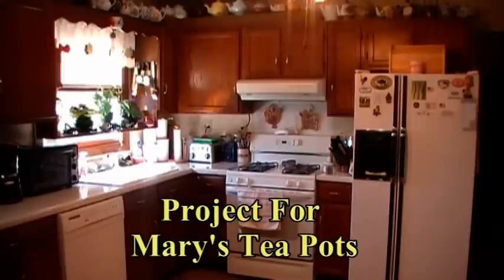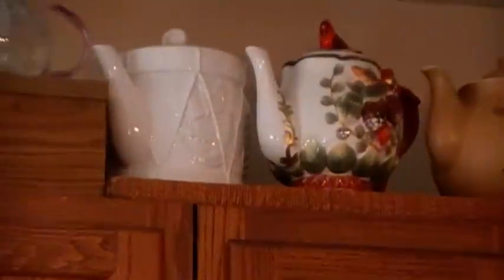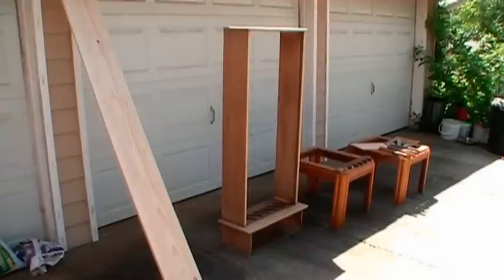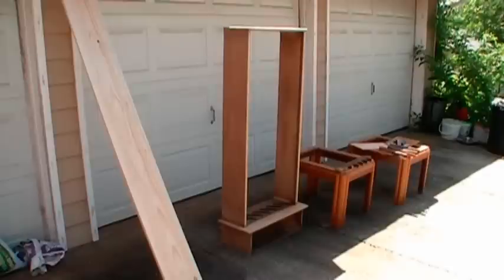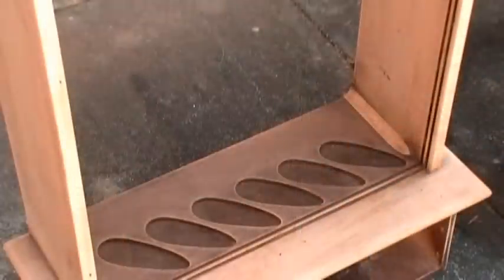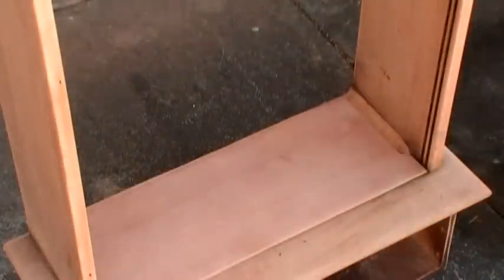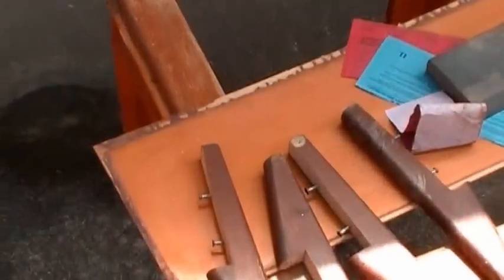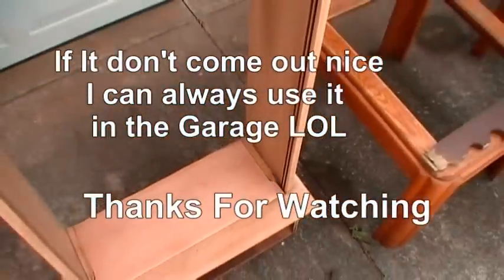Project For Marys Tea Pots.mpg Part 1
Part 2 Project Marys Tea Pots Update
Part 3 Project Marys Tea Pots Conclusion
Video of A project I am working on, to refinish an old Gun Cabinet, and turning it into A Tea Pot Cabinet.